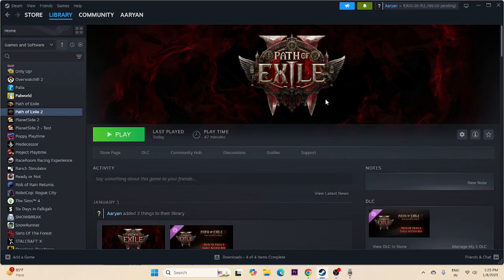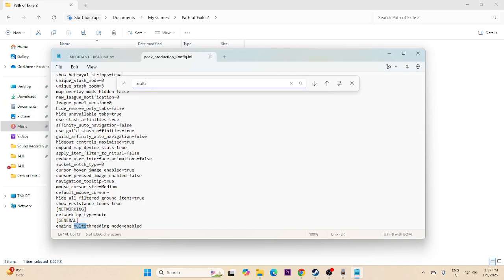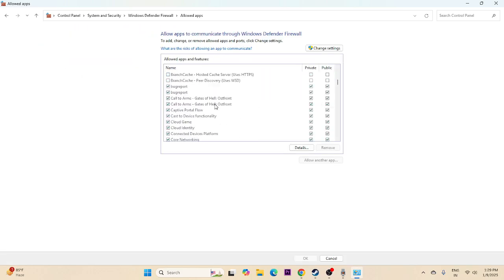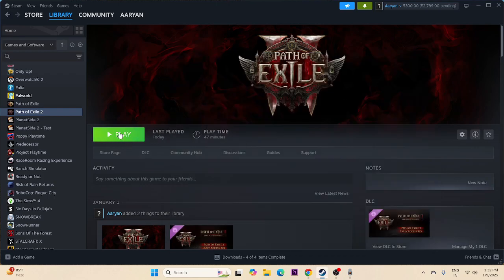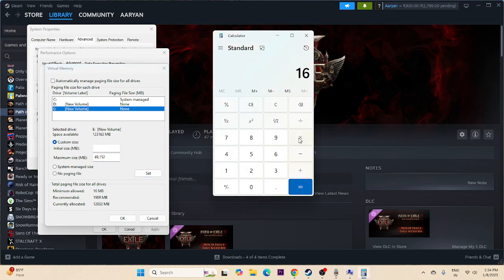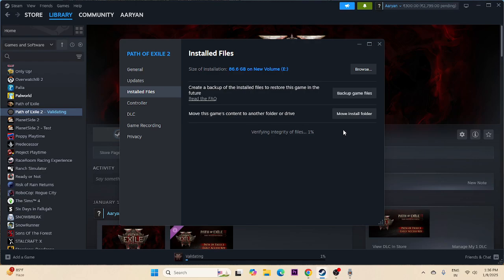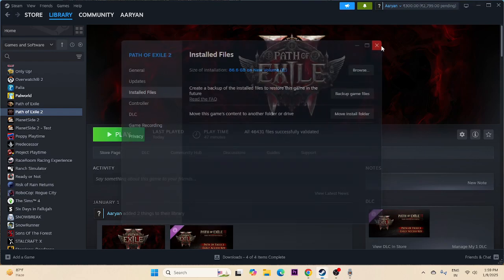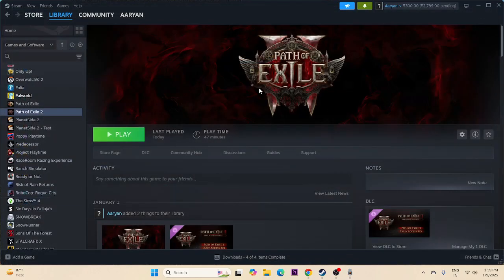How to Fix Path of Exile 2 Freezing, Stuttering, Lagging, LOW FPS Drop and Black Screen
Are performance problems like freezing, stuttering, lagging, low FPS drops, or black screens ruining your Path of Exile 2 experience? Don't worry! In this video, we’ll guide you through easy and effective fixes to optimize your game and enjoy smooth gameplay.

CHAPTERS IN THIS VIDEO:
0:00-INTRO
0:30-START WITH A SIMPLE RESTART
1:26-TRY DIRECTX11 OR VULKAN
2:28-SET MULTITHREADING TO DISABLED
3:54-LAUNCH THE GAME FROM INSTALATION FOLDER
5:38-ALLOW GAME TO WINDOW SECURITY
6:42-PERFORM CLEANBOOT
7:06-DISABLE STEAM OVERLAY IN GAME
7:24-TYPE THESE COMMANDS IN LAUNCH OPTIONS
8:07-CLOSE OVERLAY APPLICATIONS
9:10-RUN THE GAME ON DEDICATED GRAPHICS CARD
10:14-INCREASE VRAM
10:56-UPDATE GRAPHICS CARD
12:20-VERIFY GAME FILES
34:53-UNINSTALL AND REINSTALL THE GAME
34:54-CONCLUSION